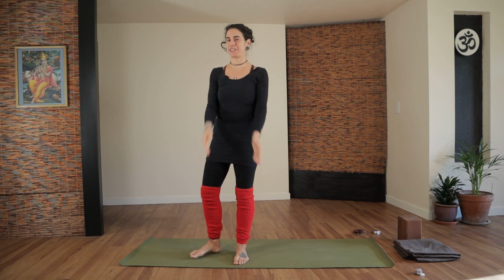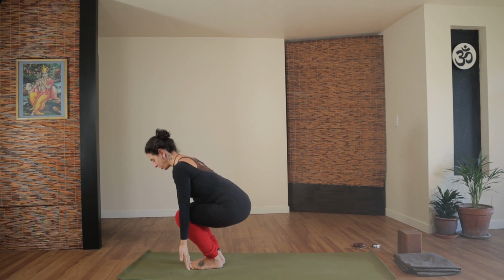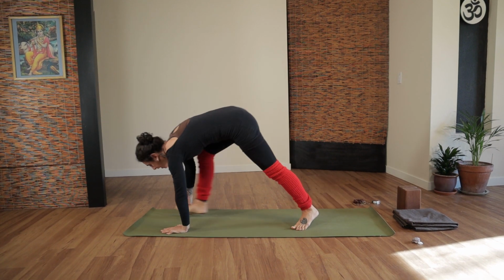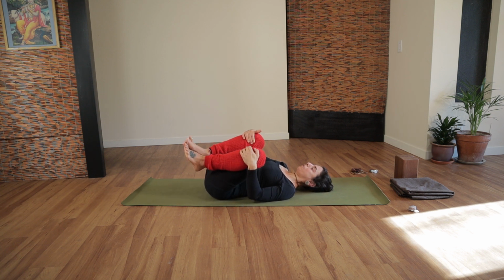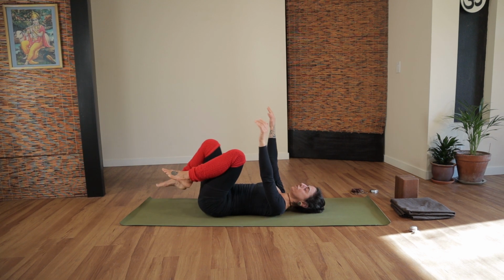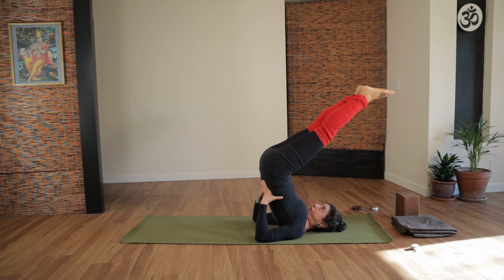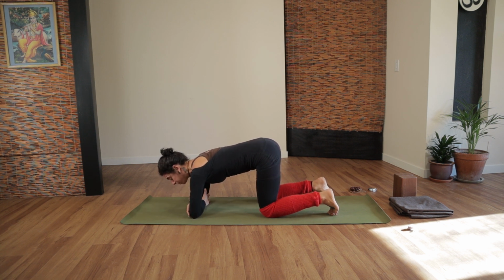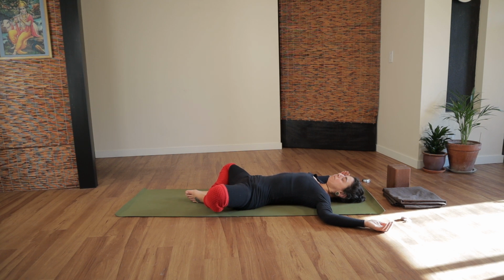Traditional Intermediate Vinyasa Flow~20 minute Practice~Sun Salutations, Backbends + Inversions.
Hey there friends and YouTube Yogi's,

     In today's practice I will be guiding folks thru a quick and efficient sequence that will warm up the body  with sun salutations before taking us on to the deep backbends and inversions that traditionally follow.

       This is a level II flow  and is recommend for folks that have a developed practice in Primary Series and/or have a strong  backbend and inversion practice.
You can also check out our backbend and inversion workshop videos if you are ready to develop that practice but haven't already.

          The yoga practice of forming postures is an ancient science of health and wellness that is manifested thru the foundational elements of strength based alignment, movement linked to breath and an intentional and directed steady gaze.

             If a yogi does not have the time to practice the full traditional sequence then a shortened practice is still recommended.   This video will offer a truly condensed sequence that will still access the full potential of the practice.

            If you have more time, consider adding in more sun salutations and please stay tuned for our next video that will offer a traditional short form practice in a 35 minute time frame so that we can go thru the recommended 10 sun salutations as well as the full backbend, inversion and closing seqeunces.

       The science behind yoga reveals  a complete system of health and fitness that is often overlooked in the west.  I truly hope to weave that science into a western setting so that we can all access the benefits no matter who we are or how we live. Take it easy all y'all and be well
~Cintamani Cloud